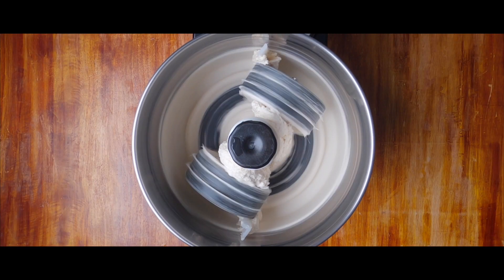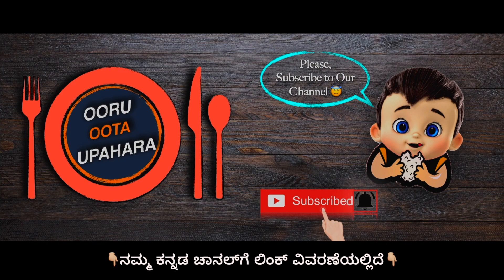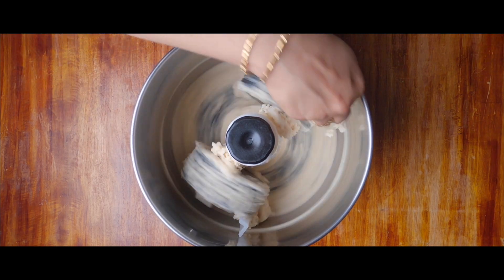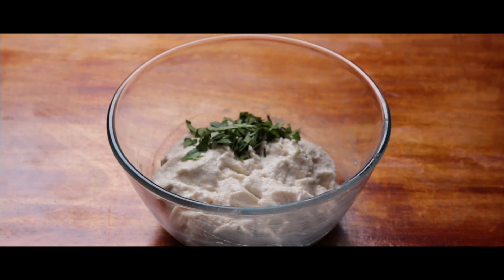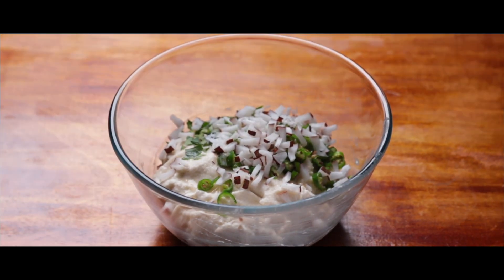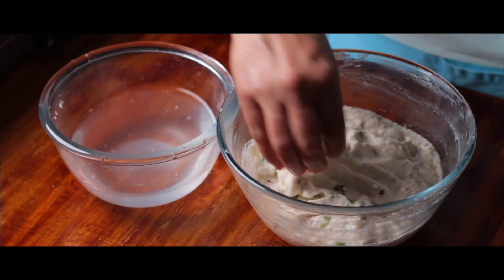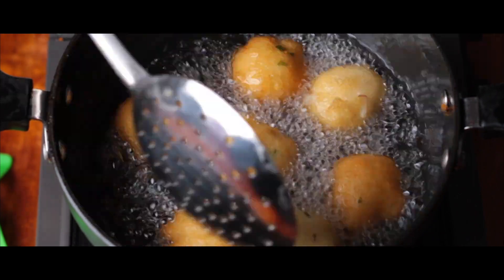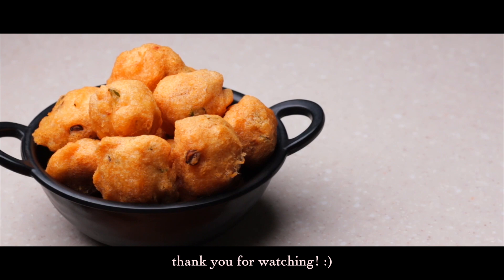Authentic and Yummy Biscuit Ambode Recipe | A Mangalorean and a Konkani Household Tea Time Snack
We assure you that this is Yummy and Authentic Biscuit Ambode Recipe from Mangalore and Konkani traditions. This is a perfect tea time snacks to savour and enjoy with the family!

The Wet Grinder Used is - Panasonic Super Wet Grinder

1. Intro - 0:00 - 0:45
2. Grind the Urad Dal with Wet Grinder - 0:45 - 1:45
3. Main Spices for Biscuit Ambode - 1:46 - 3:00
4. Deep Frying Biscuit Ambode - 3:01 - 4:05
5. Outro & Gratitude - 4:06 - 4:30

Happy cooking and we are sure you will love this recipe!
Ingredients:
1. 200g Urad Dal
2. Curry Leaves
3. Green Chillies
4. Finely Chopped Coconut
5. Salt to Taste
6. Diluted Asafoetida

ಬೇಕಾಗುವ ಪದಾರ್ಥಗಳು :
1. 200 ಗ್ರಾಂ ಉದ್ದಿನ ಬೇಳೆ
2. ಕರಿಬೇವಿನ ಎಲೆಗಳು
3. ಹಸಿರು ಮೆಣಸಿನಕಾಯಿಗಳು
4. ಸಣ್ಣಗೆ ಕತ್ತರಿಸಿದ ತೆಂಗಿನಕಾಯಿ
5. ರುಚಿಗೆ ಉಪ್ಪು
6. ಇಂಗಿನ ನೀರು

Our motto is to share authentic mangalore recipes, authentic konkani delicacies, authentic south indian recipes and authentic GSB style of cooking. We also wish to share other recipes that we have learnt from our elders and friends. The intent is to share the tradition of cooking at home.